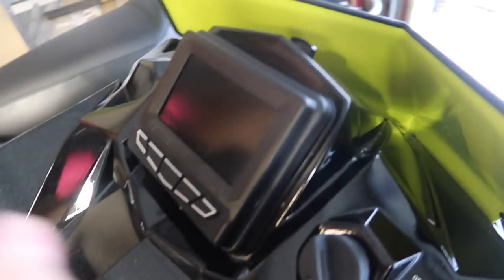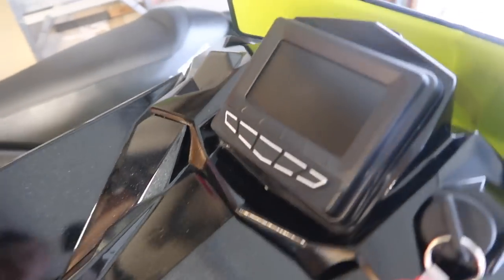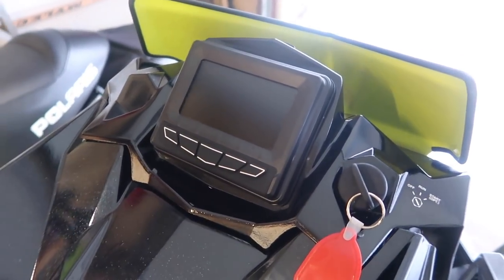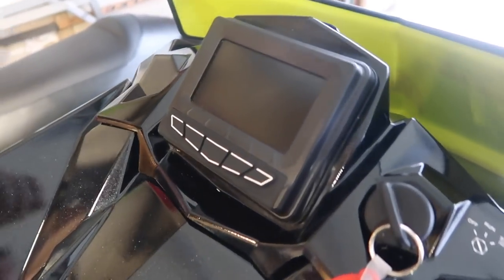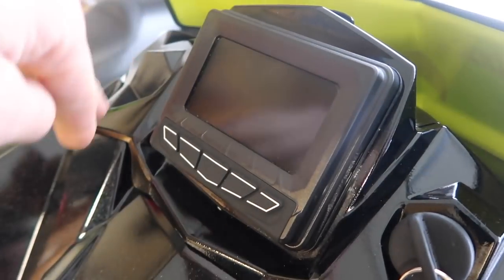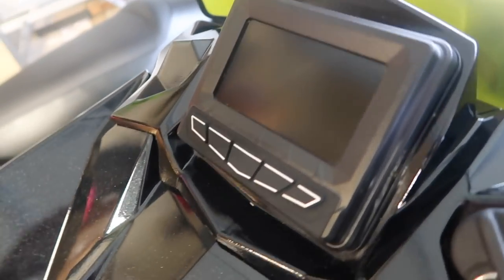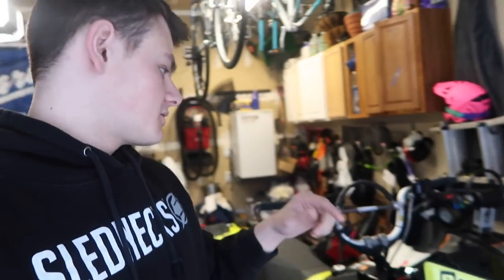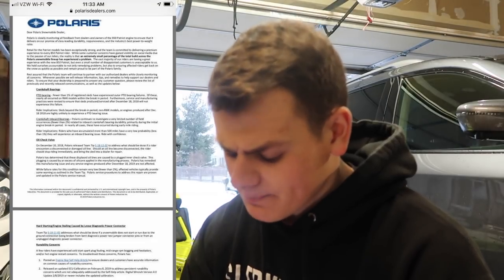My Polaris Patriot 850 is RECALLED?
Today I read off a list of issues and recalls straight from Polaris for the Patriot 850. My 850 has a recall! They talk about how many and what sleds are affected also how to go about your issues! I hope some of you 850 owners find this video helpful!